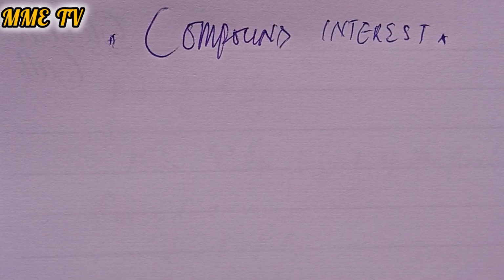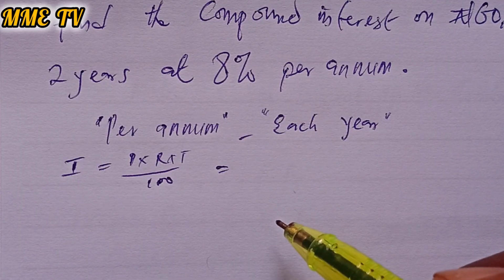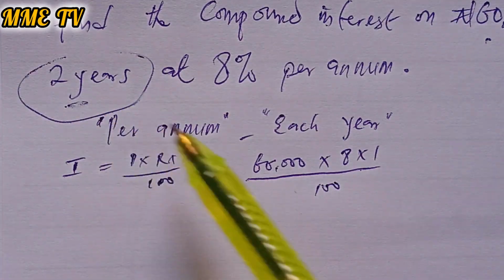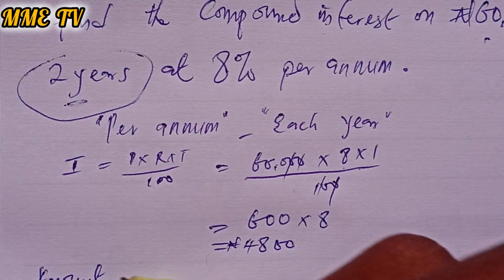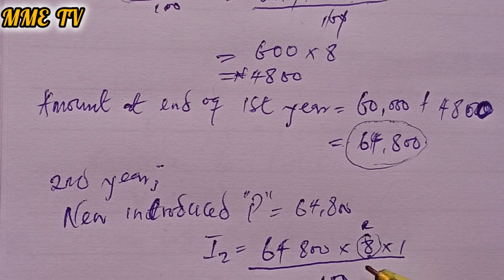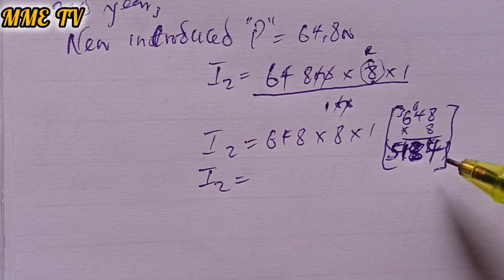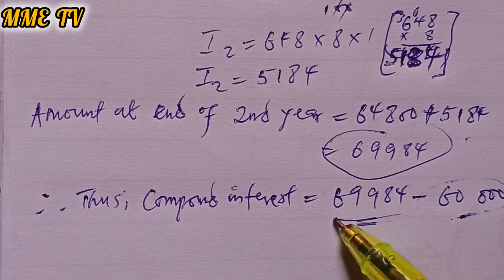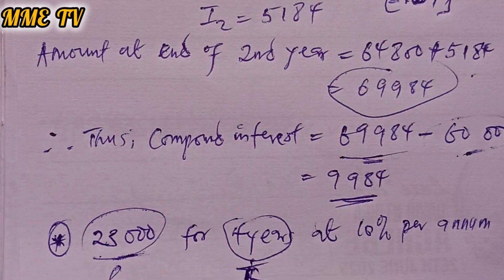How compound interest can make you wealthy over time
Want to finally understand compound interest without confusion? 📈
In this video, I’ll break down compound interest step by step and show you a simple trick to calculate it faster. Whether you’re a high school, college, or self-study student, this lesson will help you:

✅ Understand the formula behind compound interest
✅ Learn a shortcut method to solve problems quickly
✅ Apply compound interest in real-life finance and exams

This is perfect for students preparing for tests, competitive exams, or anyone curious about how money grows over time. 🚀